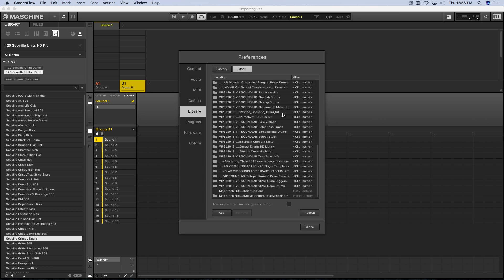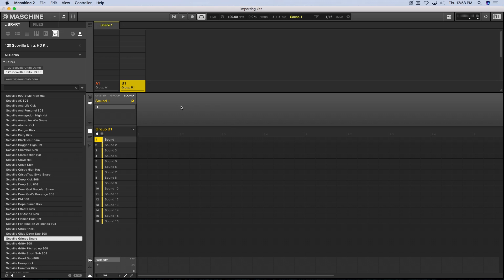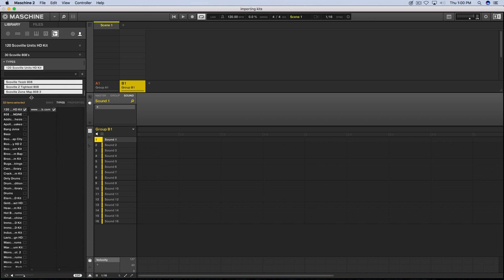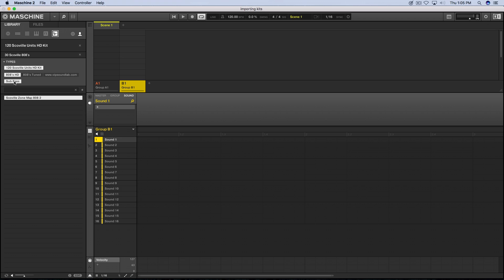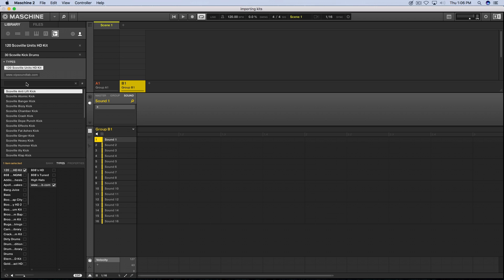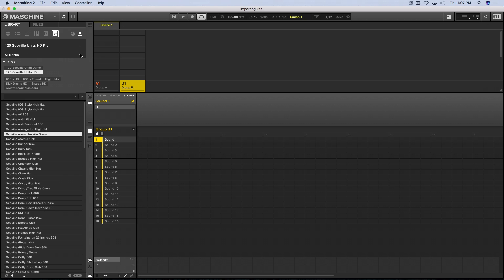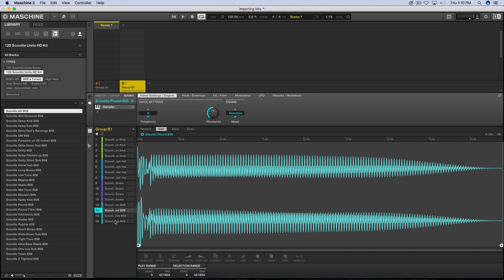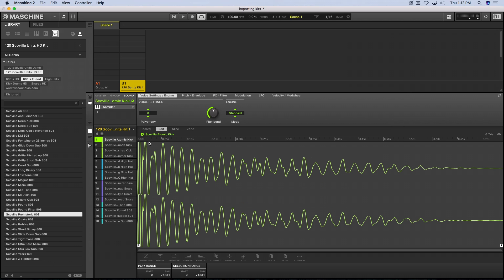Maschine 2.6.5 Importing Custom Librarys & Filter Management